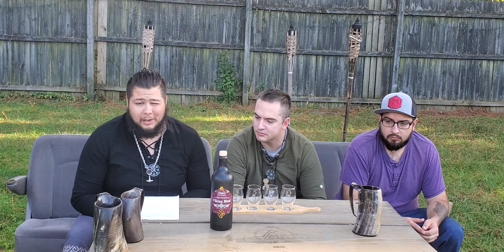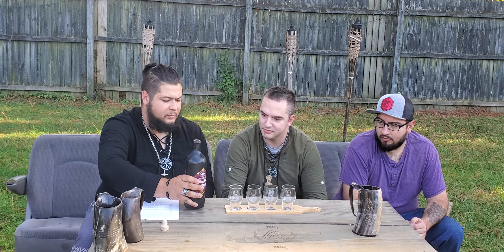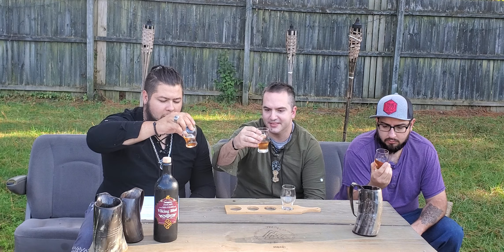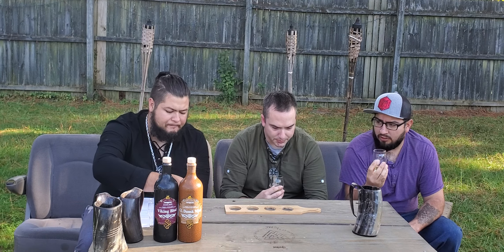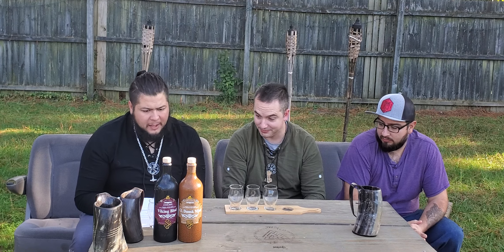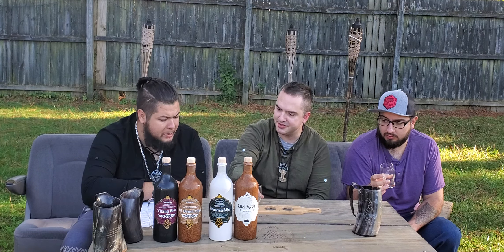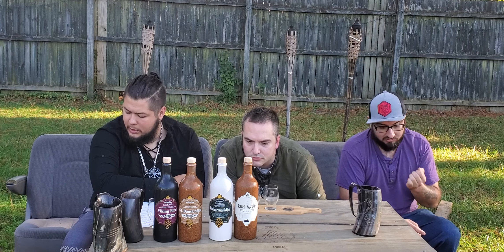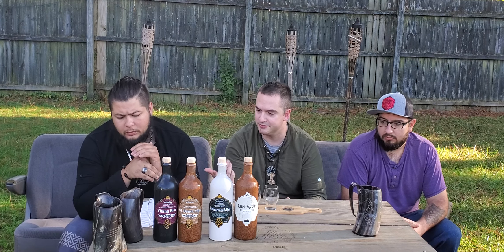Dansk Mjød Meadery ( With a special guest)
Hey yall welcome back to the show, today we were joined by a buddy of mine from Texas. We tried 4 meads from a meadery in Denmark. Please drink responsibly,  be good to one another, and Skøl!